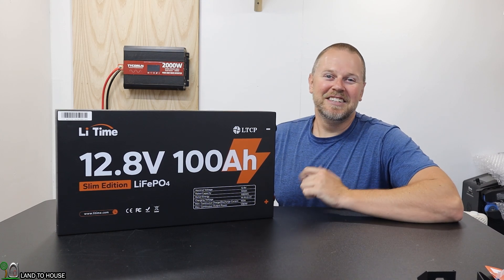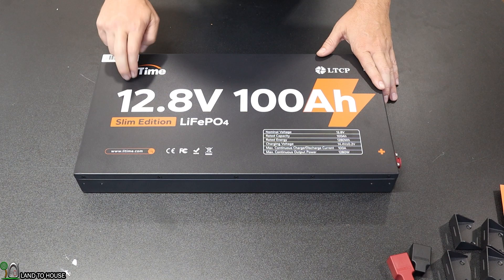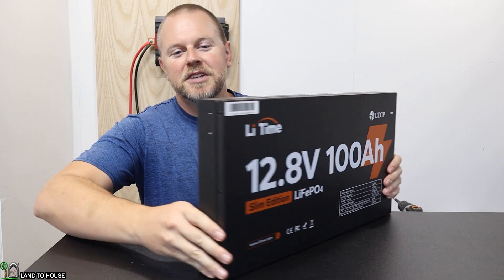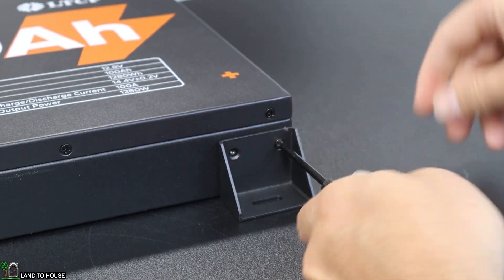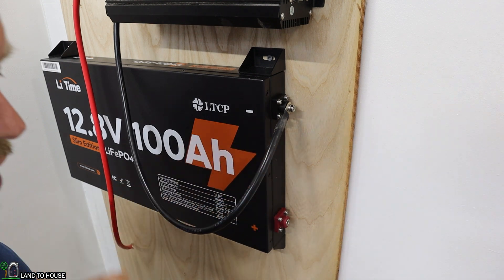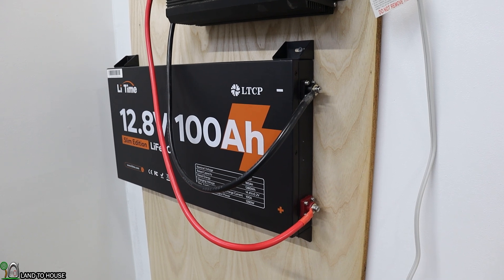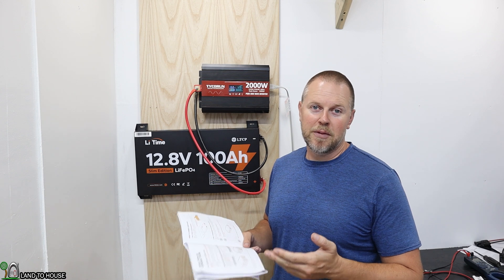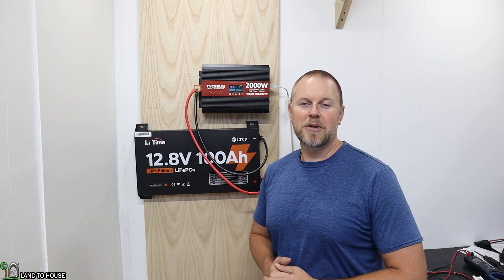Li Time Slim Edition 12.8v LiFePO4 Battery - A wall mount battery that fits almost anywhere!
Discover the Li Time Slim Edition 12.8V LiFePO4 Battery – a compact, high-performance lithium iron phosphate (LiFePO4) battery perfect for off-grid solar setups, RV power systems, home energy storage, and DIY renewable energy projects. With its ultra-slim 2.5-inch profile, this wall-mount battery saves valuable space while delivering 100Ah capacity and 1280Wh of reliable power. Built for scalability, connect multiple units in series or parallel to create 24V or 48V systems, complete with built-in BMS for overcharge protection, thermal management, and cold weather charging prevention. In this detailed review, we unbox the Li Time Slim Battery, explore its key features like metal casing, easy mounting hardware, and robust terminals, then demonstrate a simple wall installation, inverter connection, and real-world load testing with a heater to show its performance under demand. Ideal for homesteaders, preppers, and solar enthusiasts seeking affordable, long-lasting energy solutions that outperform traditional lead-acid batteries.

12V 100Ah Slim Battery